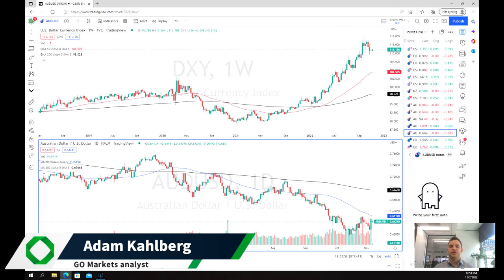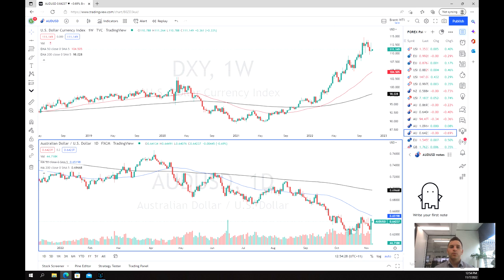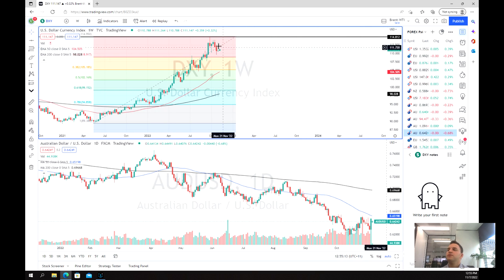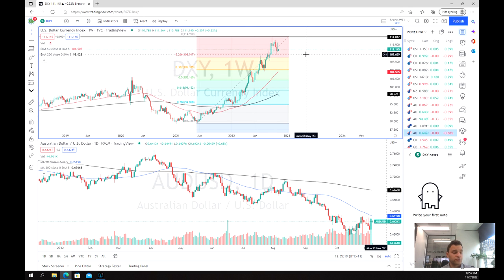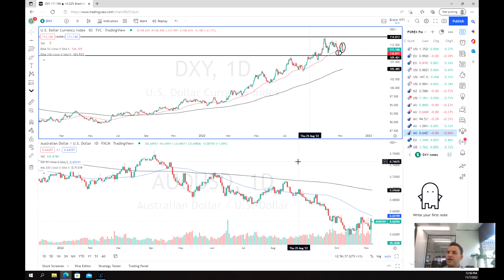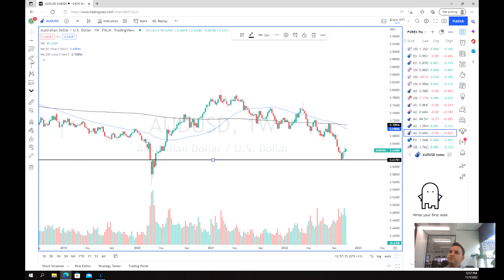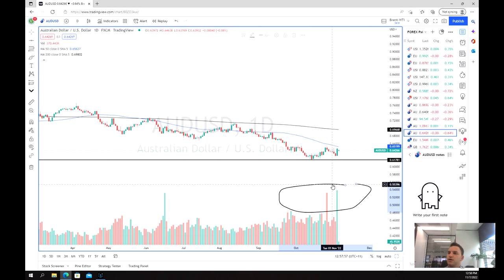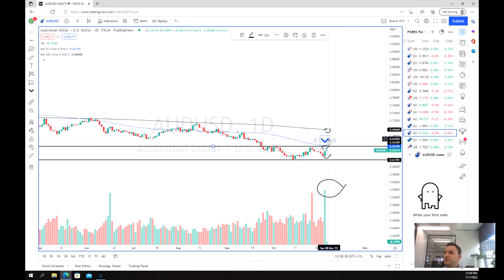Is now a prime time to buy the USD?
The USD has been pumping since the middle of last year. With rising inflation and recessionary fears, money traders and investors have put more equity into the greenback. However, with new jobs figures and another 75-bps hike, the price pf the USD has pulled back. Is now the time to buy the USD?